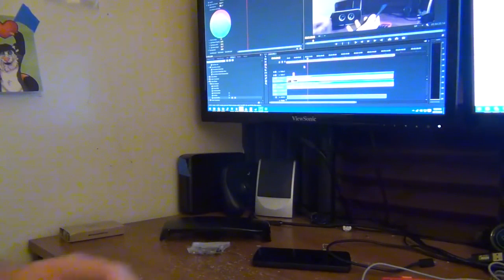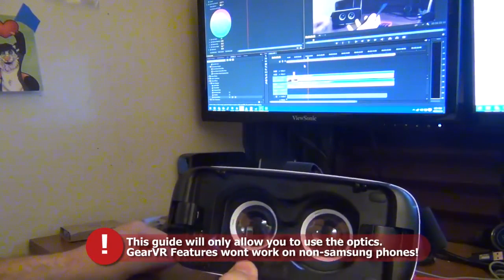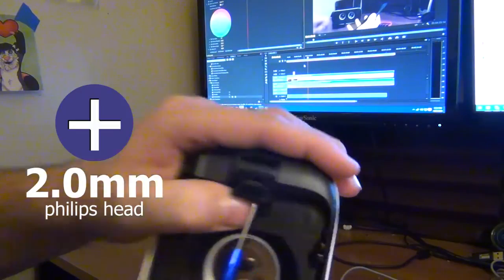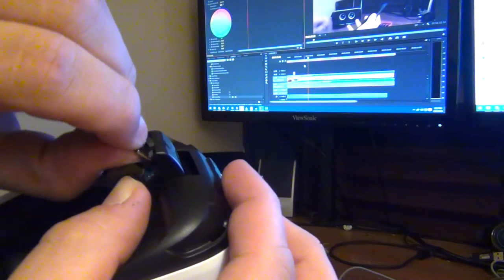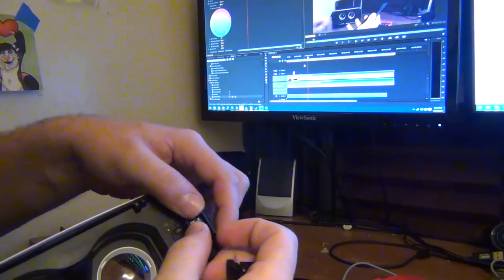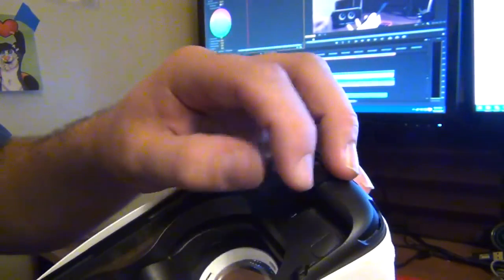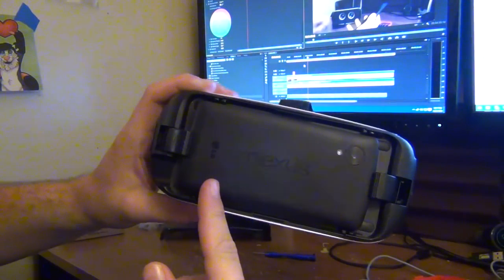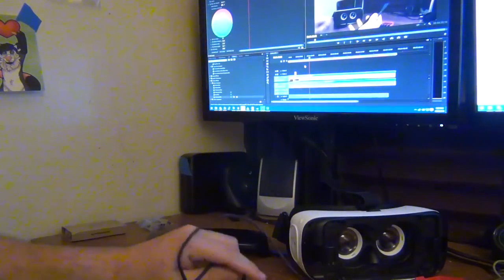🔧Using GearVR Optics with Nexus 5 (Guide)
I wanted to play with VR, but I dont have a Samsung phone. Not letting that stop me!

I bought a used GearVR and decided to see what i could do to get my Nexus 5 to fit it better.